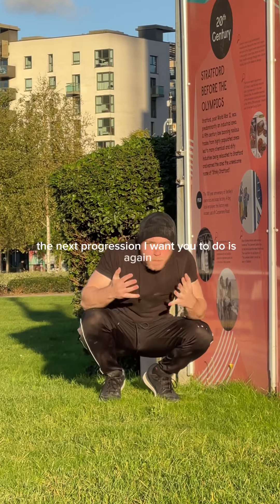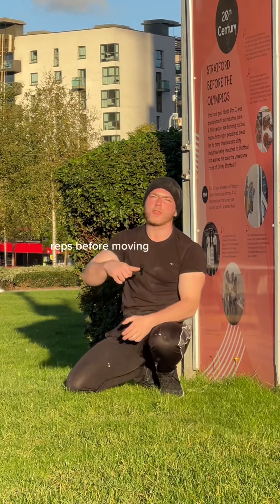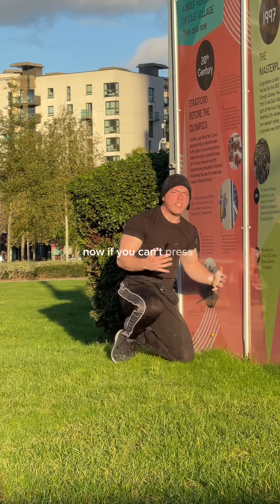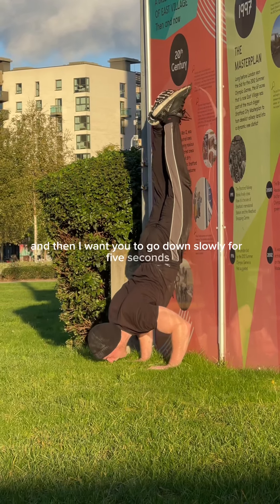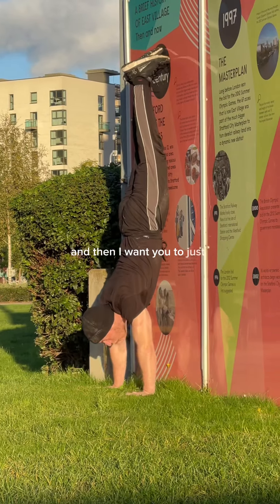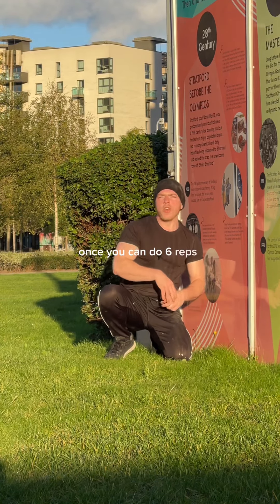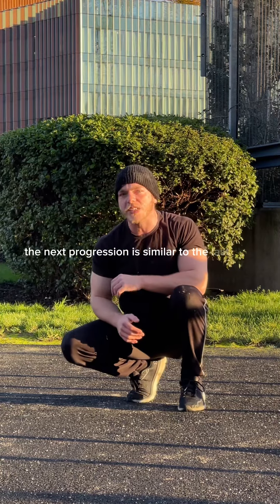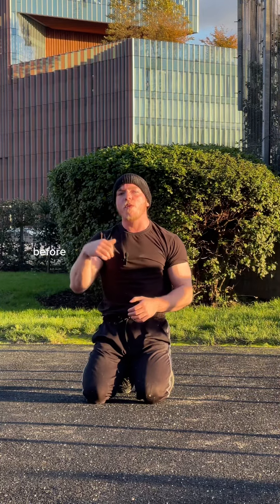Handstand Push-Up Progressions